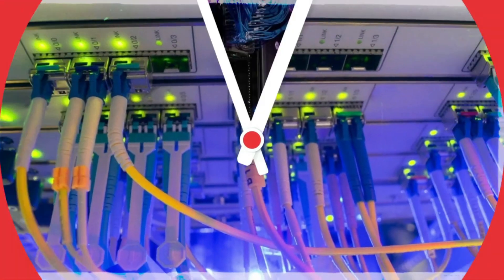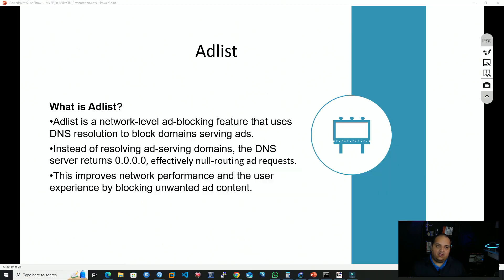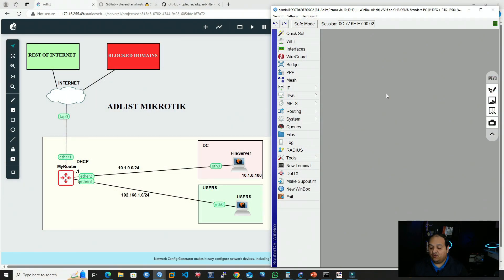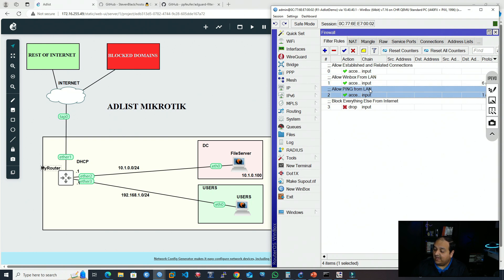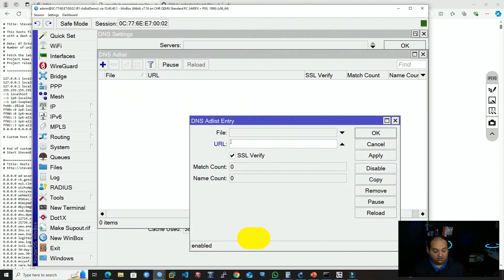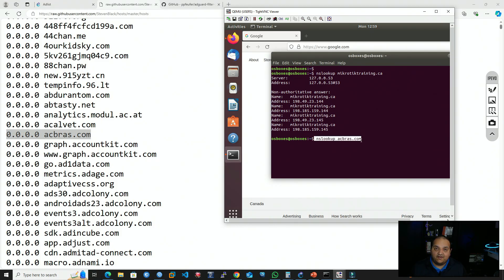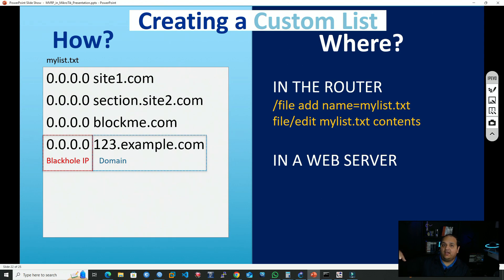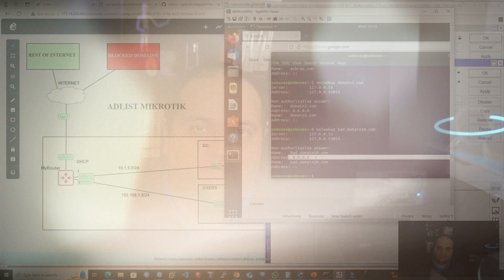Adlist Mikrotik - Step by Step Lab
In this video, we dive into MikroTik's Adlist feature, a powerful tool for blocking unwanted ads and boosting your network's security by filtering harmful domains at the DNS level. Whether you're trying to stop ads from cluttering your browsing experience or protect your network from malicious domains.

Here’s what we’ll cover in the video:
- What is the Adlist feature? – How it works and why it’s effective for blocking ads and securing your network.
- Step-by-step configuration – A hands-on lab where we set up Adlist in a virtual environment.
- Blocking unwanted ads – Demonstrating how Adlist prevents ads from loading across your network.
- Boosting network security – Using Adlist to block access to malicious or suspicious domains.
- Best practices for maintaining Adlist – How to update and manage your adlists effectively.

By the end of the video, you'll be able to use Adlist to keep ads at bay and improve your overall network security.

mikrotik
routeros 7
ospf
mtcna
mtcre
cybersecurity
routing
cloud computing
virtualization
switching
network automation